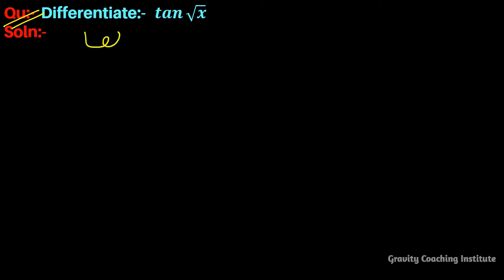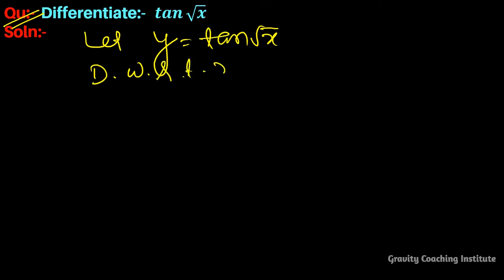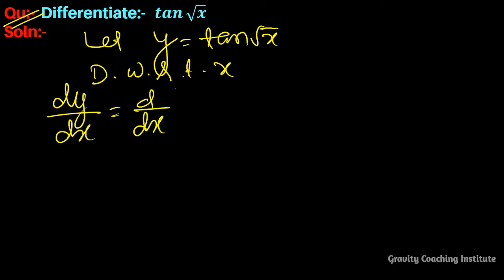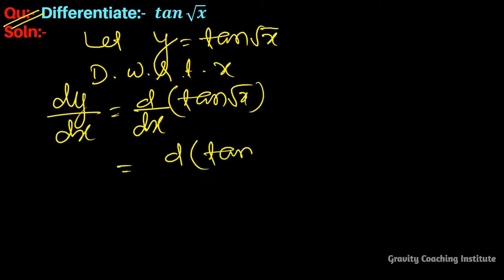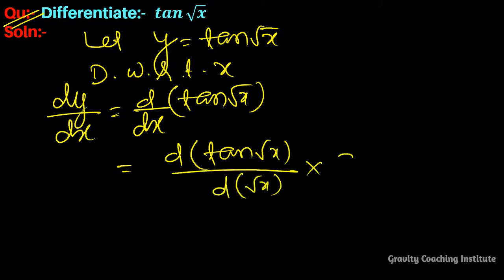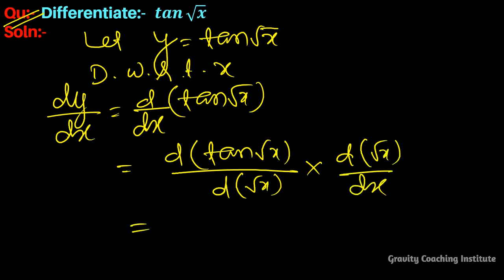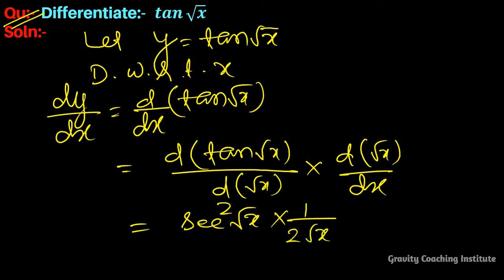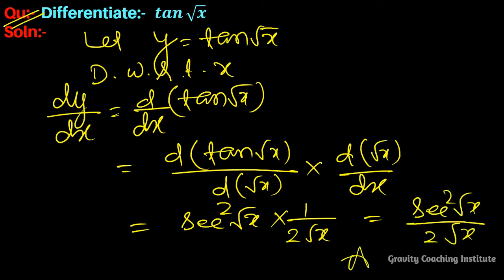Q4 | Differentiate tan⁡√x | Differentiation of tan root x | Chain Rule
Q4: Differentiate tan sqrt(x) w. r. t. x